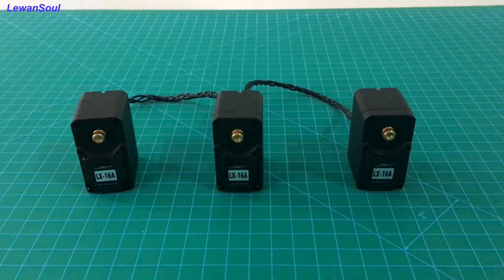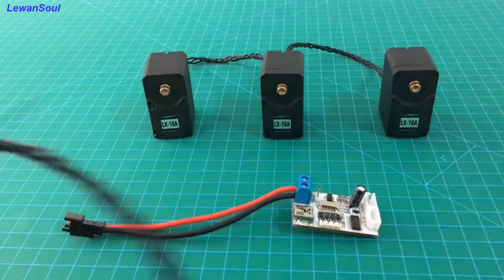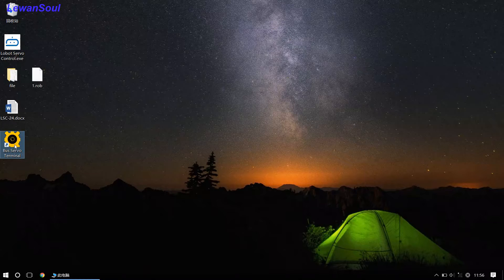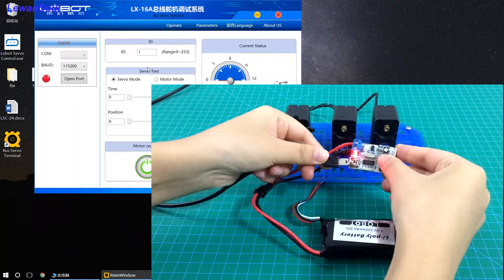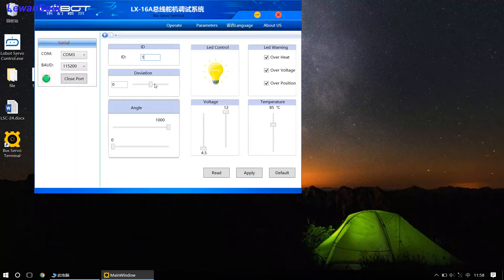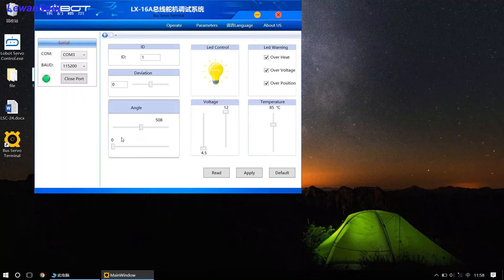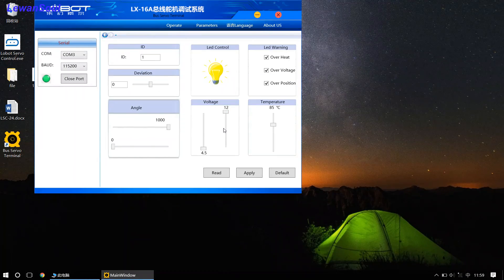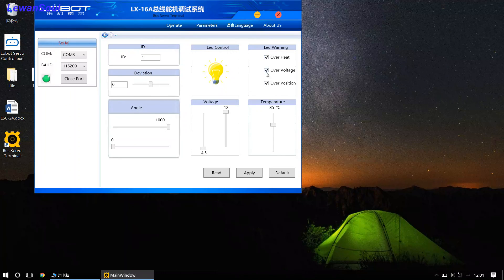Set ID number for robotic bus servo (episode1)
Bus servo